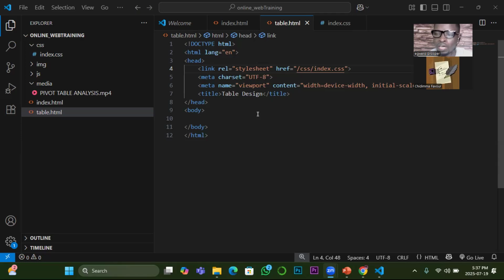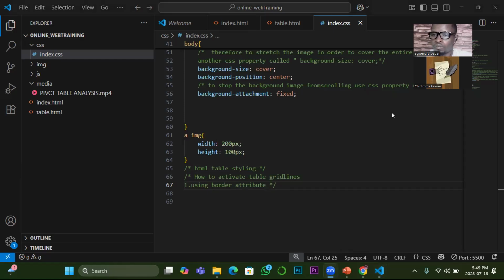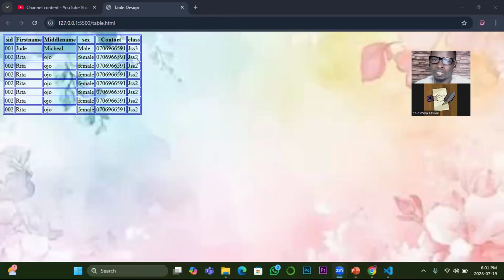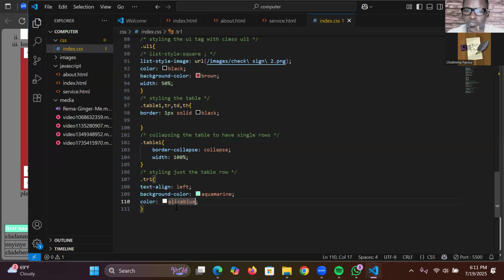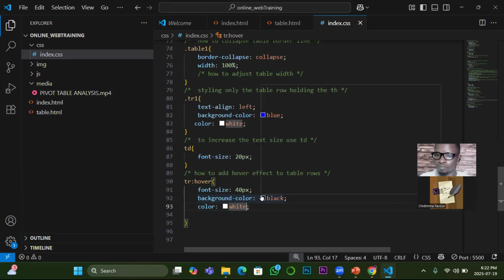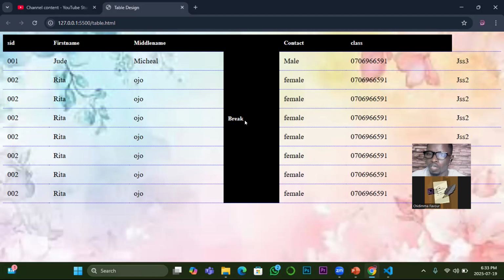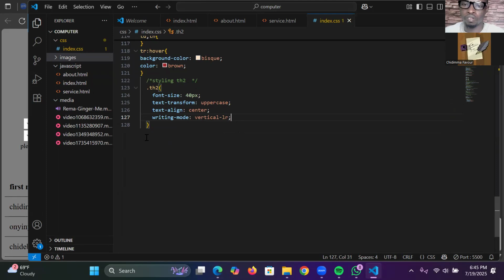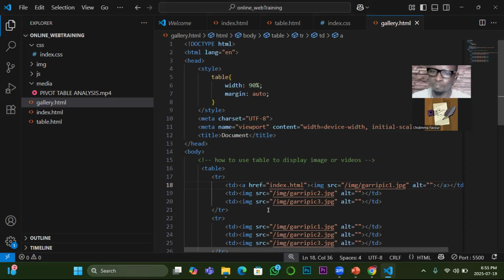Website Design Master Class By Egwero Prosper To Register DM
100% Online Tech Training Platform